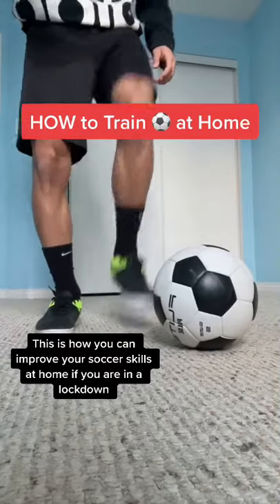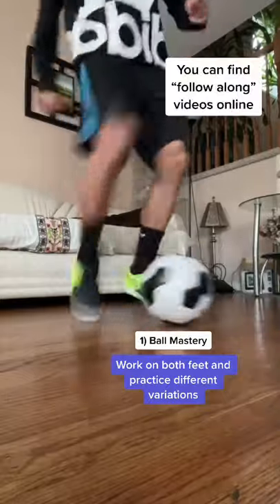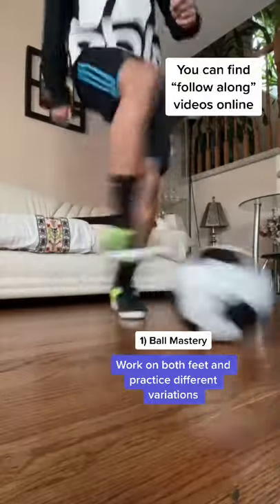How to train football at home